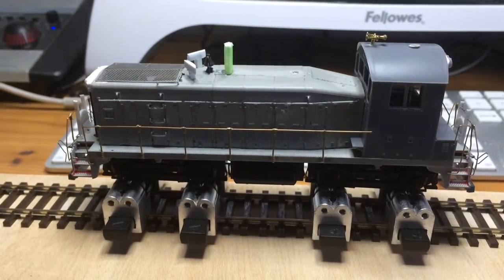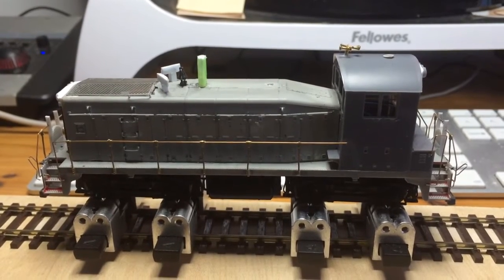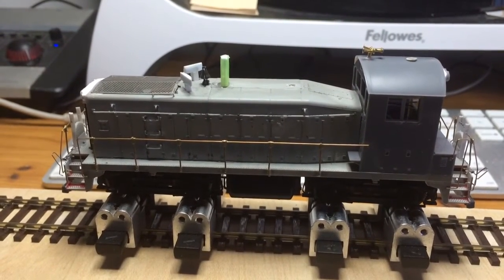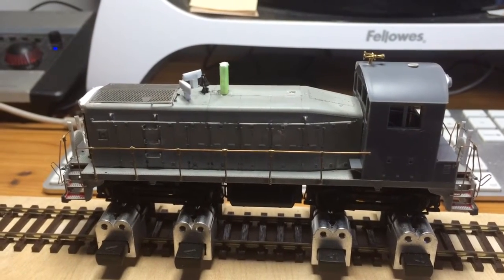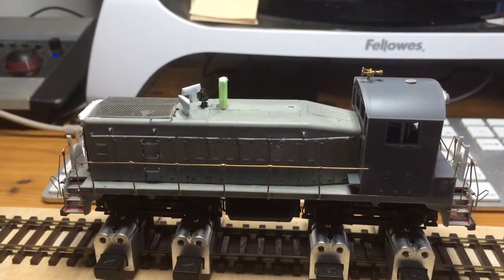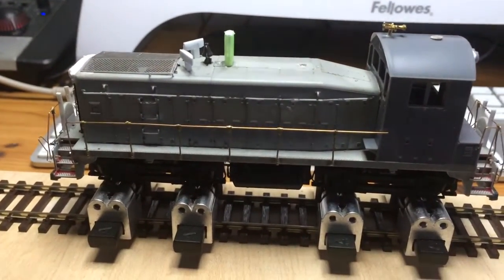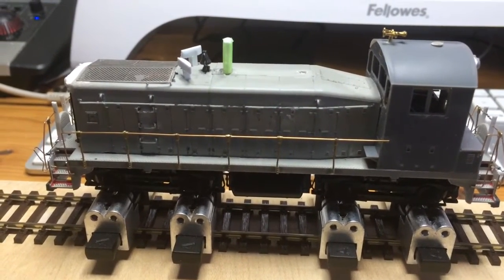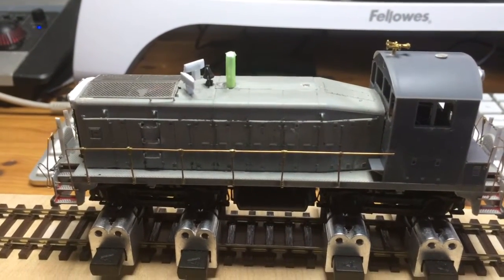SW900E sound test.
My latest project is a model of a Southern Pacific SW900E, which I am kitbashing/scratchbuilding from an old Lifelike Proto 2000 SW1200 HO scale model.  Inside I've installed a new Mashima can motor, and added a Loksound Select Micro decoder with a new EMD567 non turbo sound file.